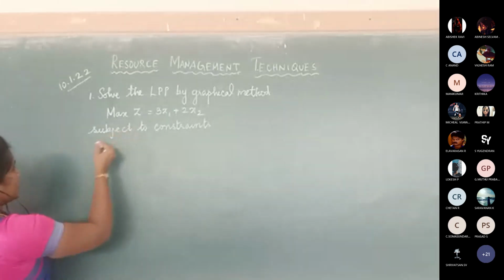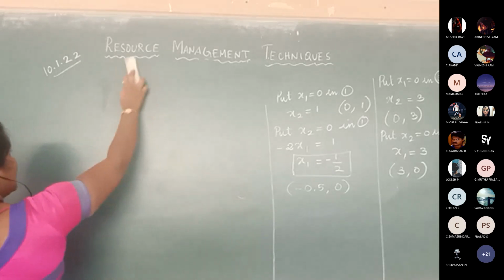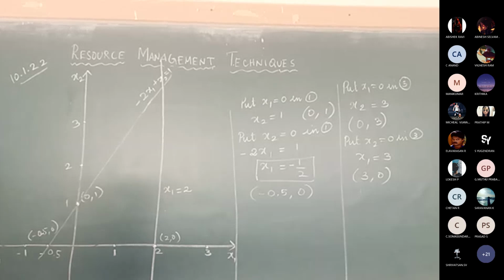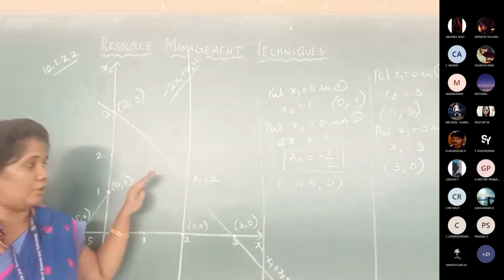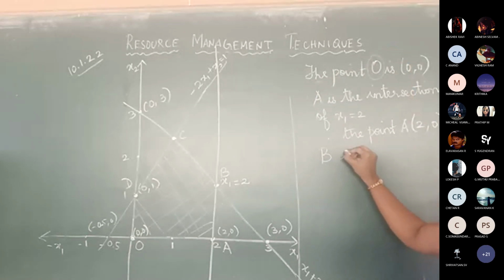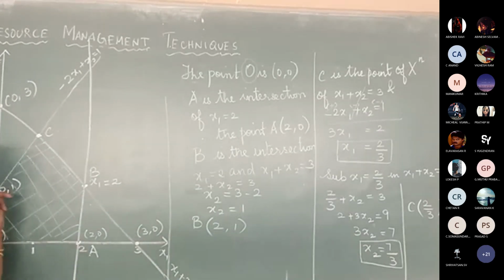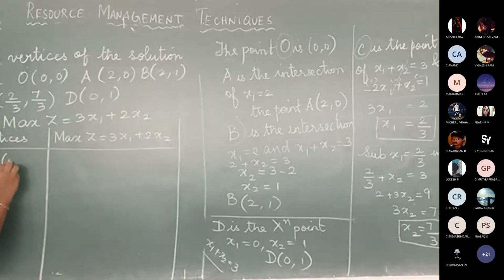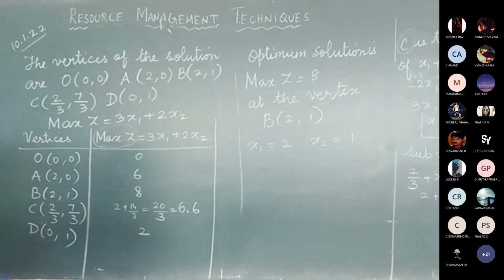Graphical Method-LPP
How to draw a LPP in Graphical Method